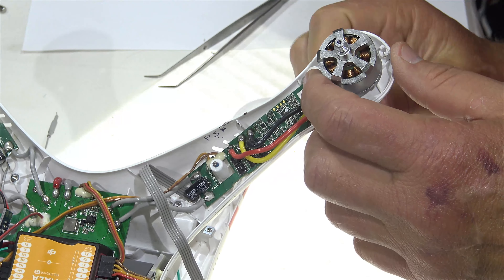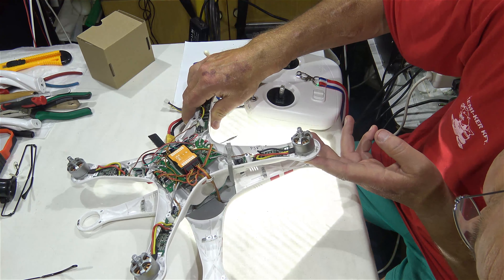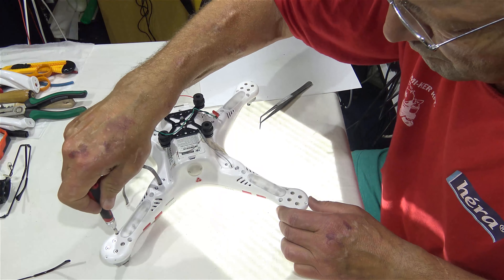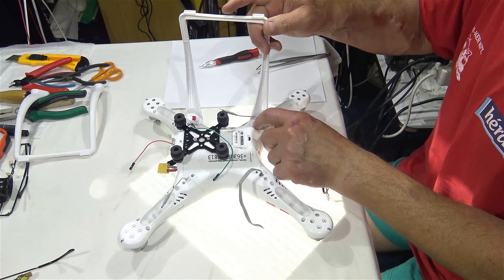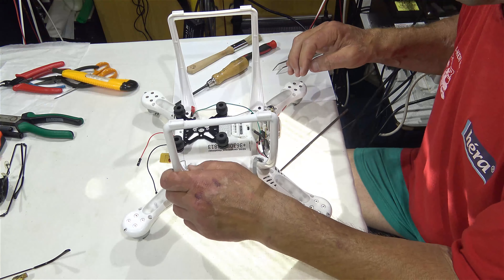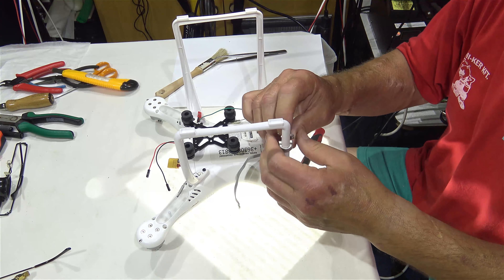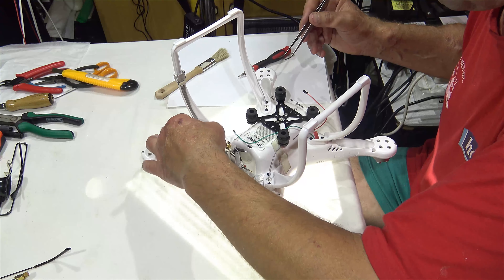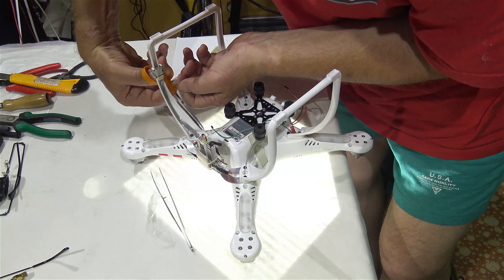REPLACE MOTOR DJI PHANTOM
Description:
Item name:B2212 920KV CW/CCW Brushless Motor
KV value:KV920KV
Weight:62g
Mode:CW(Black) ; CCW (Silver)
Suitable for:DJI Phantom 1/2/3 F450/F550/S550 frame.
Suitable for propeller:DJI 9443 Self-locking propeller.

Feature:
- Adopt integral motor shaft design, more effectively protect the motor shaft.
- A new type of impeller seat design is adopted, the performance is more stable, and the disassembly is more convenient.
- Using a 0.2mm core, the load temperature is lower, the efficiency increase.

Package included:
1x CCW / CW motor

I watch this themes: DIY, crafts, tips, amazing life hacks, how to, toothpaste, how to make, handmade, homemade, reuse, ideas, tutorial, 5-minute crafts, coca-cola, create, clean, tricks, balloon, useful life hacks, coke, banana, recycle, drill, coca-cola life hacks, handcraft, diy projects, balloon tricks, useful things, simple life hacks, lifehacks, do it yourself, balloon life hacks, repurpose, easy life hacks, survival life hacks, smartphone hacks, coca-cola can, coca-cola hacks, life hacks with smartphone, ice cream, 3 simple, 2018, iron, science, ball, test, vs, for kids, at home, coca cola, motor, foam, way, ways, metal, orbeez, science experiments, 1000, ice, matches, awesome, free energy magnet, satisfying video, satisfying, free energy, liquid nitrogen, experiments, experiments to do at home, degree, car vs, experiment videos, glowing, science projects, free energy generator, mentos, 12v, home science, experiments with water, science fails, dry ice, light bulb, dc motor, new technology, amazing science experiments, experiment science, free energy generator homemade, home experiment, science experiments you can do at home, new idea, lifehack, experiment at home, easy science experiments, diy experiments, experiment with egg, explosive test, coca cola bottle, fun life hacks, free energy device, mentos experiment, free energy motor, science experiment, matches experiment, experiment matches, 3 simple life hacks, 4 simple life hacks, free energy light bulb, crazy experiment, diy science experiments, liquid nitrogen vs pepsi, edible experiments, foiled ball, safety matches, mentos test, electric free energy experiment, 5 simpe life hacks, experiment with matches, fish trap, fish, experiment using matches, experiment with fish, pepsi vs liquid nitrogen, 5 awesome experiments, pencil life hacks, science experiment: liquid nitrogen vs lighter, what happens if you put coke can in liquid nitrogen, liquid nitrogen into plastic bottle, can of coke in liquid nitrogen, liquid nitrogen experiment, tips and tricks, you can do, useful tricks, easy experiments, easy crafts, magic, trick, magic trick, diy activities, how to impress, make it easy, ideas for life, best life hacks, experiment, easy tricks, useful lifehacks, water tricks, best tricks, ever, diys, shows, ways, liquid, experiments with liquid, tricks with coca cola, coca cola tricks, awesome coca cola tricks, tricks with coca-cola, 5 crazy water tricks, balloon tricks at home, balloon tricks easy, how to make a fidget spinner, glue gun life hacks, hot glue gun hacks, with glue gun, water magic tricks, mentos & coca-cola, what to do, easy, baking soda, coca-cola tricks, phone tricks, fire tricks, liquid tricks, amazing tricks, water tests, plastic wrap, cable ties, plastic bottles, amazing life, ice cubes, glue gun, tricks 2018, awesome people, fidget spinners, spinner toys, fidget spinner, satisfying tricks, best satisfying, 5 awesome, amazing, crazy, viral, cool, wow, reverse, awesome reverse, amazing reverse, satisfying reverse, video reverse, aluminium, aluminium foil ball, aluminum, hot,
I LOVE Youtube channels : power vision, mrgear, lhack tv, 5-Minute Crafts, 5x One, ADDYOLOGY, AlumiTube, American Hacker, American Tech, Amr MCI, Aredrine, Artkala, Be Creative, Beyond the press, BOKIN DIY, BrainfooTV, Brainiac75, brusspup, carsandwater, CELIMA, Chris Notap, Coverrise, Craftingeek, CRAZY BD, Crazy Experimenter, Crazyartline, crazyPT, CrazyRussianHacker, Creative Channel, Creative Ideas KM, DaveHax, DDelectroTech.com, Delta Hack, Dr Nozman, Dr.Hacker, DrBolt, DrScrew, Experimentboy, Genesis TV, grain, Hack Room, HaerteTest, HawkGuruHacker, HaTri, Hihacks, Household Hacker, How to Raju, Imaginative Guy, JLaservideo, JoshBuilds, Just5mins, Kinder miX, Life Hacks & Experiments, LXG Design, Magnetic Games, Mini Gear, MORENA DIY, Mr DegrEE, Mr Novruz, Mr Sagoo, Mr SunY, Mr. Hacker, Mr. Llega, Mr. Reverse, MR.ROMEO, MrEngineer, NDA Hack, NewKew, NightHawkInLight, OVT, PressTube, Rupoti, SkyBek, Slivki Show, Superconeri, Target Engineer, Thaitrick, The Action Lab, The King of Random, The Q, TheBackyardScientist, TLT lab Hacks, TQT HACKS, Troom Troom, VitaliUS EN, WEAREX, WowShow, X-Creation, X-perio, Y Air, Yuri Ostr, mods